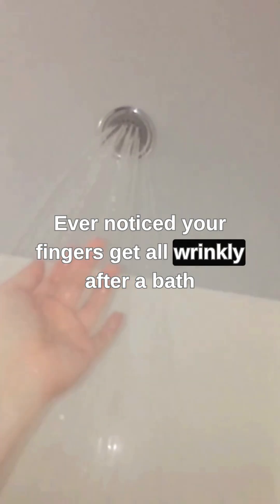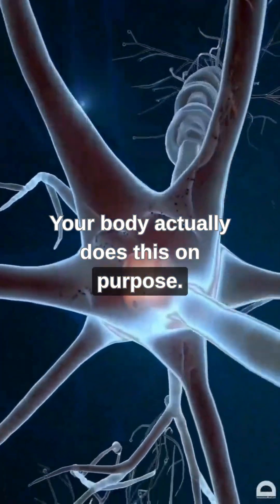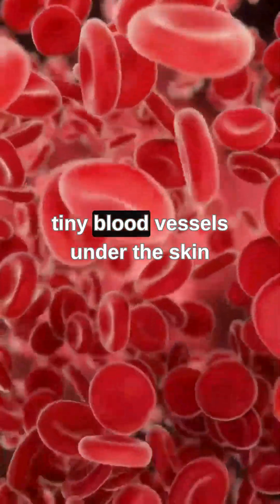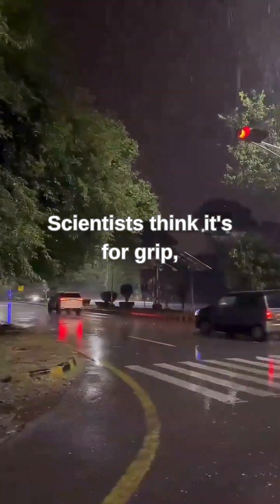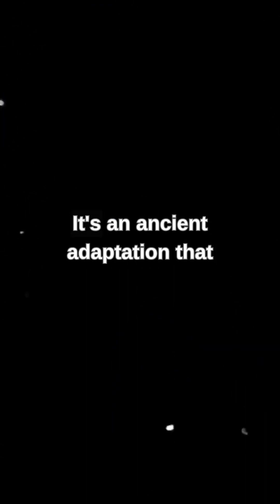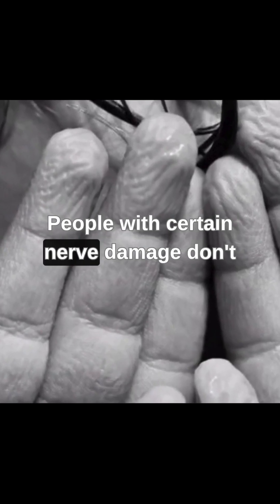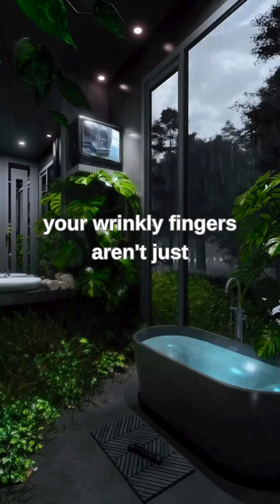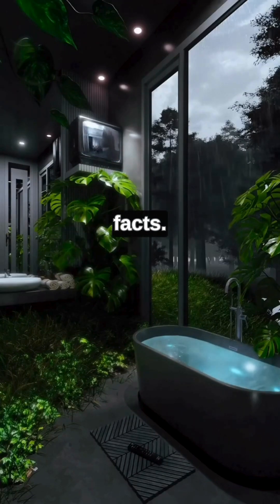Why do our fingers wrinkle in water? 🚿